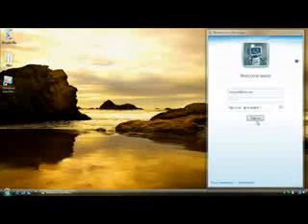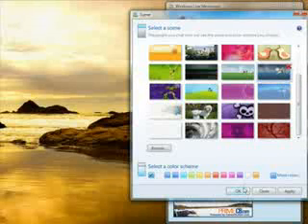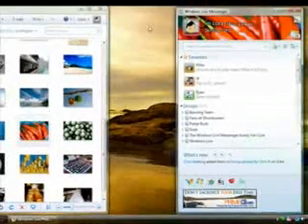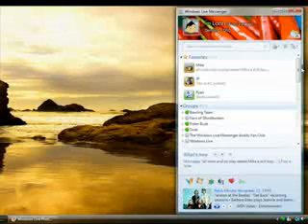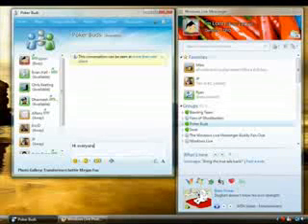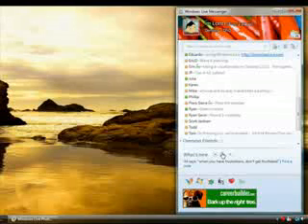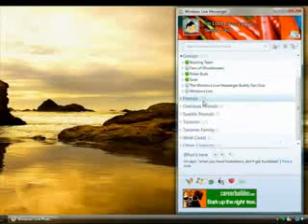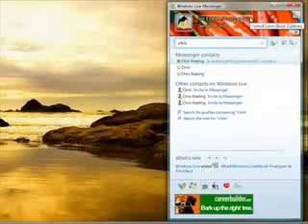Windows Live Messenger RC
A little video about the new Windows Live Messenger.